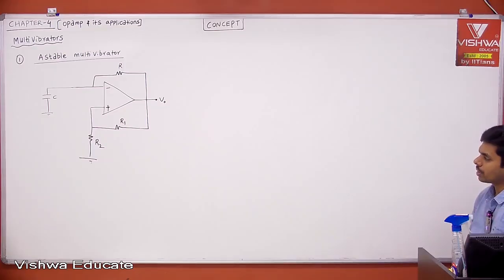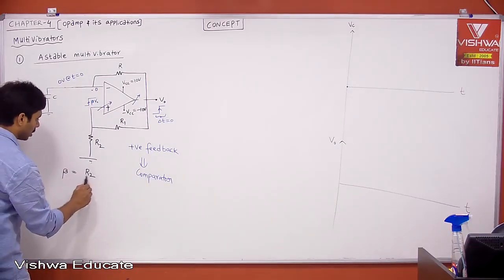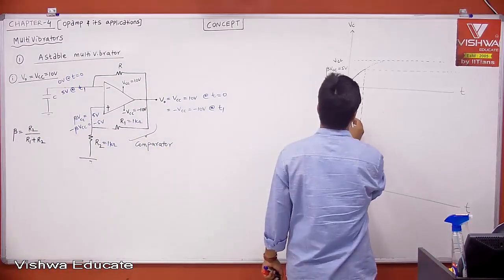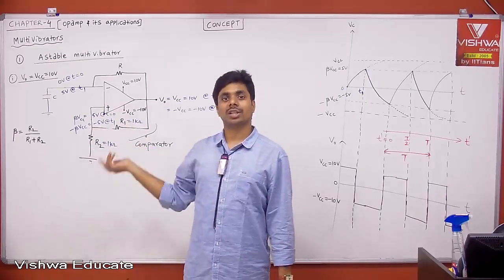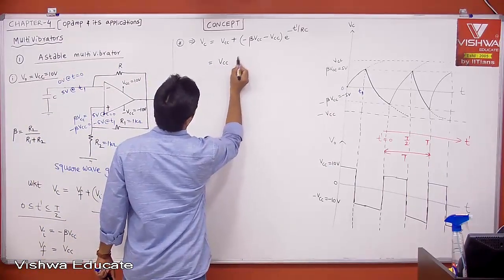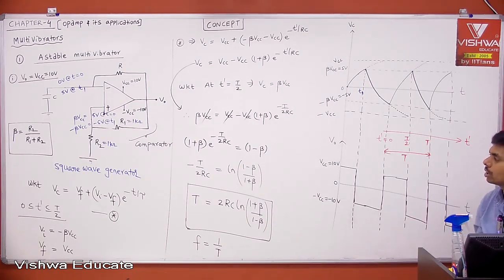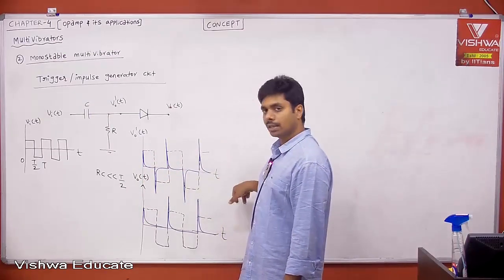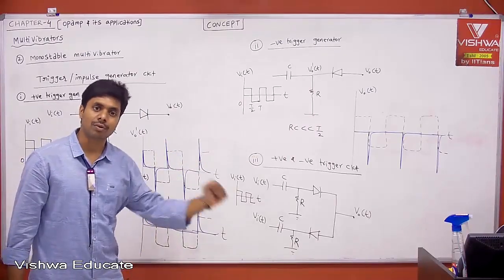GATE 2026 | Analog Electronics | Opamp Applications 4 | Prof. Chakravarthy